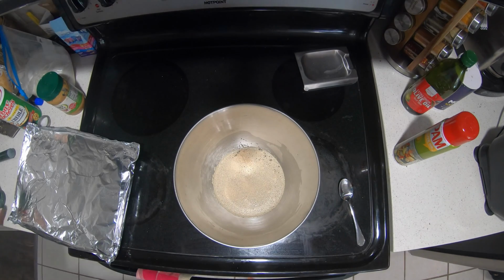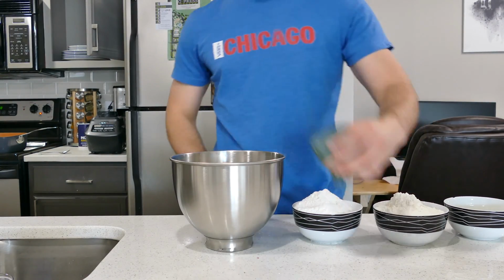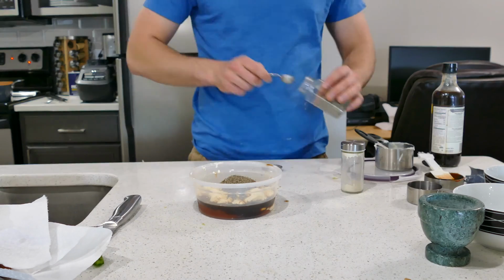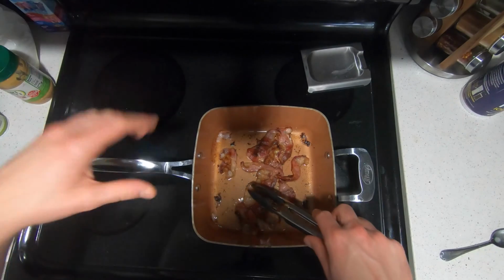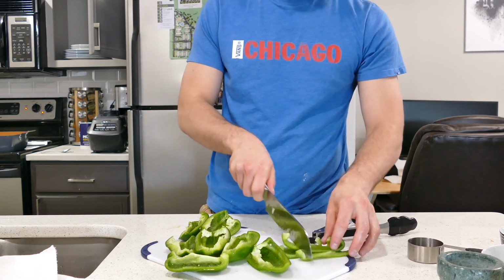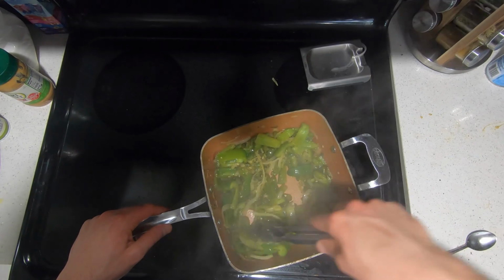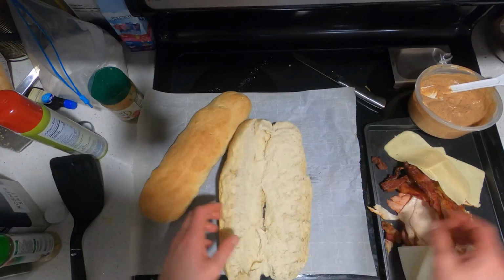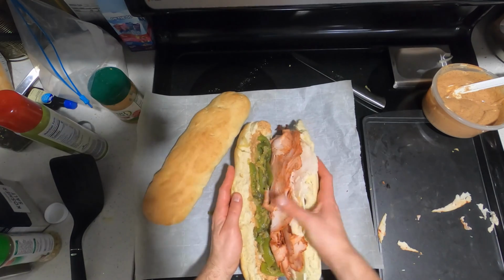Ultimate Sandwich Recipe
This a recipe for a bomb a** sandwich that I meal prep for the week